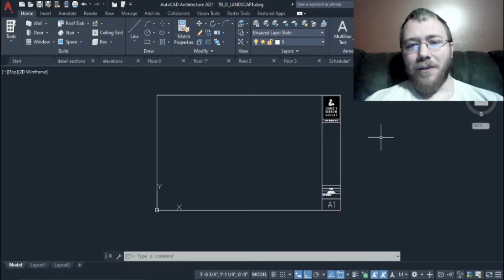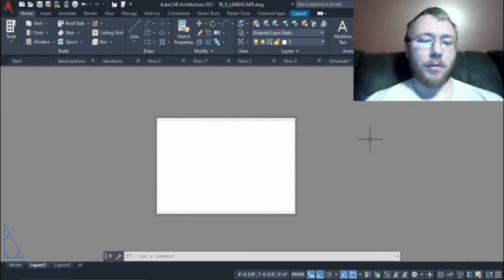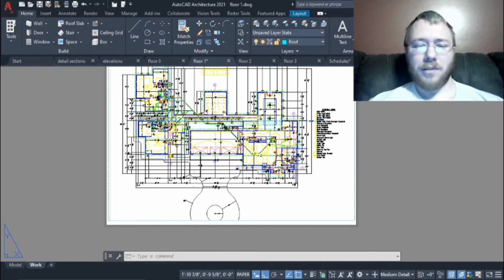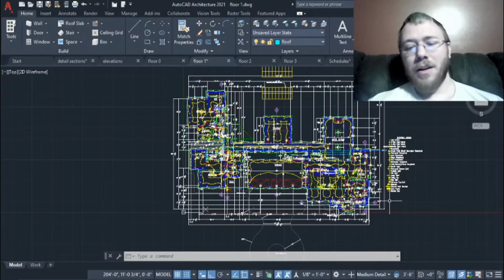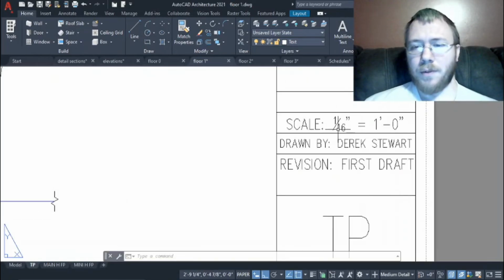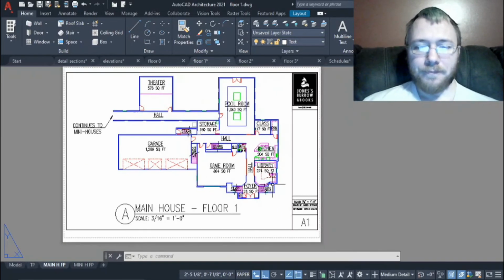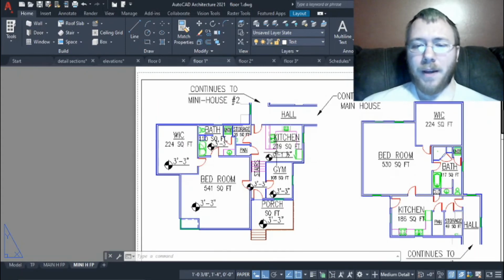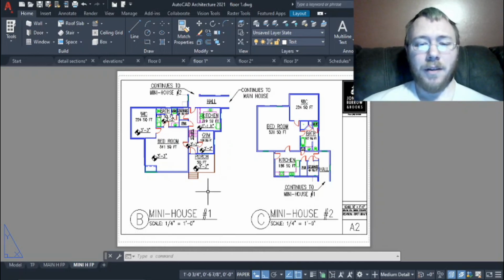Architectural Project | Plotting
-AUDIOBOOK – "THE BATTLE FOR METAGORE"-

-EBOOK & PAPERBACKS – “THE BATTLE FOR METAGORE”-